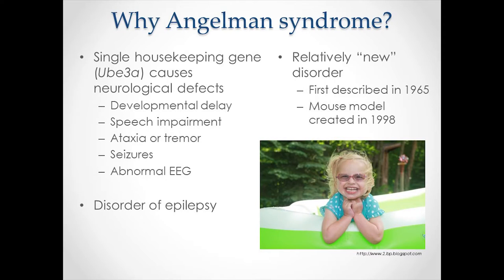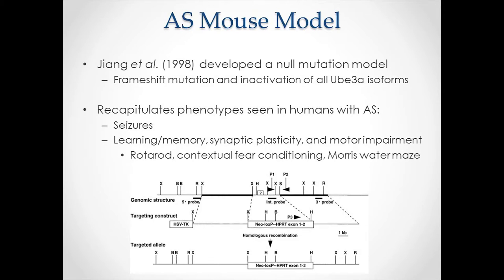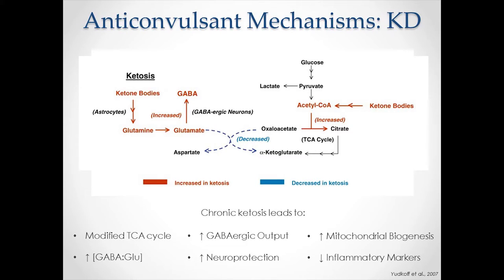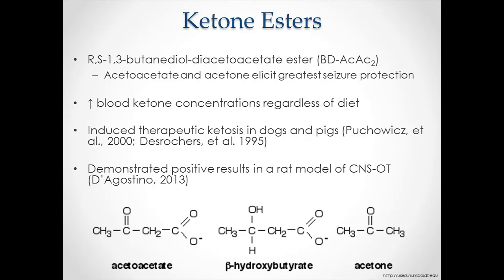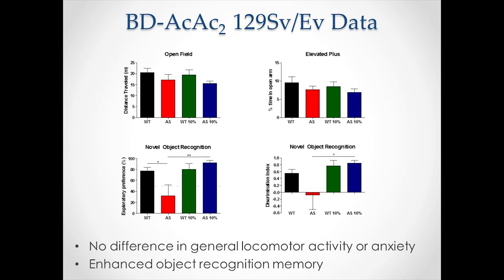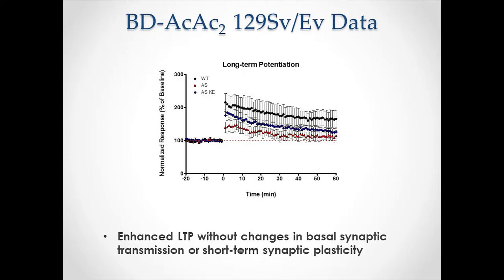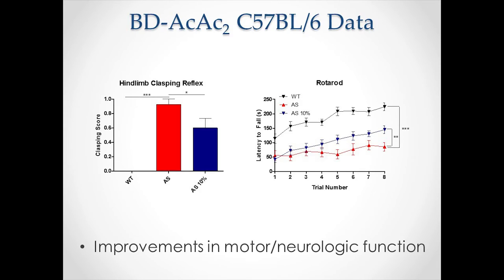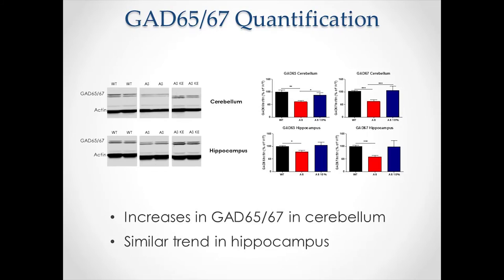Stephanie Ciarlone, MS -- Treatment of an Angelman syndrome mouse model with a ketone ester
Stephanie Ciarlone, MS

Stephanie Ciarlone is a Graduate Research Assistant in the Department of Molecular Pharmacology and Physiology at the University of South Florida (USF). She holds a Bachelor’s degree in Biology, Psychology, and Health Sciences from Guilford College in Greensboro, NC, and a Master’s degree in Medical Sciences from USF. During her time as a graduate student she has served on the Executive Board of the Association for Medical Sciences Graduate Students from 2012 – 2015, holding the position of Vice President during the 2014 – 2015 academic year. She is currently completing her PhD in the laboratory of Dr. Edwin Weeber, where her research focuses on therapeutic options for Angelman syndrome with an emphasis on seizure treatment. Her findings have been presented at the annual Society for Neuroscience conference, where she recently received the 2015 SFN Trainee Professional Development Award.